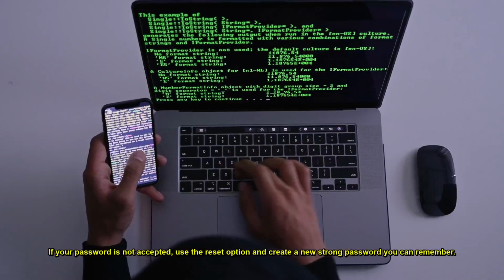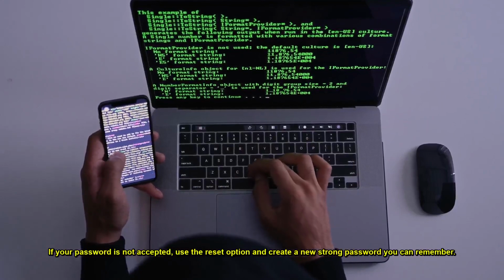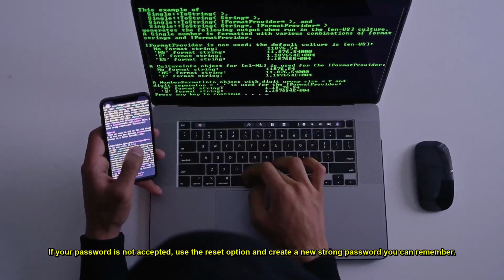How to setup Brave Talk or WebRTC settings for privacy - Complete Guide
Unlock the power of privacy with our complete guide on setting up Brave Talk and WebRTC settings! In this video, we’ll walk you through step-by-step instructions to enhance your online communication while safeguarding your personal information. Whether you're new to Brave or looking to optimize your settings, this tutorial covers everything you need for a secure and private browsing experience.